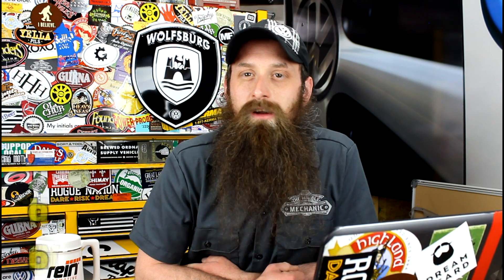Viewer Questions ~ Podcast Episode 56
Join me today as I take your questions on:

VW axle recall update
Replacing a Catalytic Converter on a 1.8t Jetta
What Electronic Power Steering about
How is Electronic Power Steering different than traditional power steering?
Leaking rear main seals on 2013 Tiguan and newer VWs
Transitioning from another manufacturer to VW as a VW tech
Pros and Cons of working as a VW tech
My relationship with my dealer and this show
Some up and coming things with the show
VW tech time lapse video
Possible reviews of the Golf SportWagon
and more